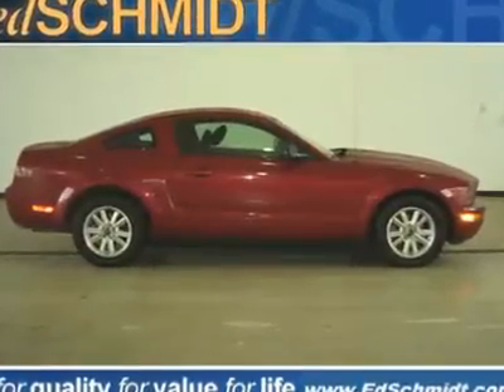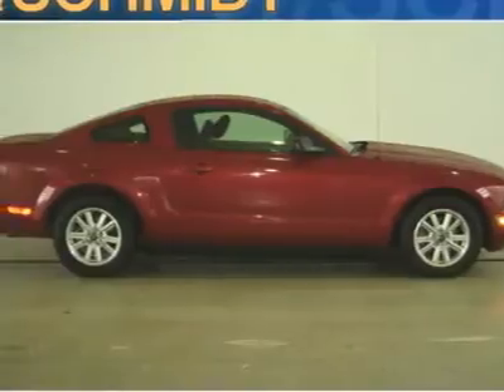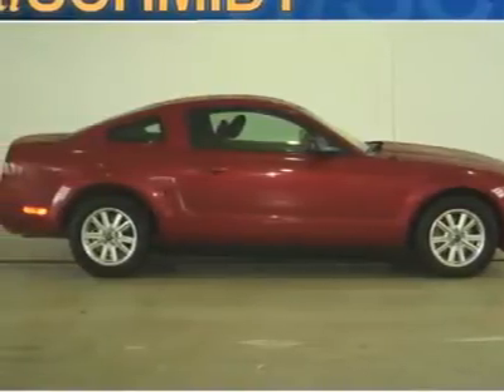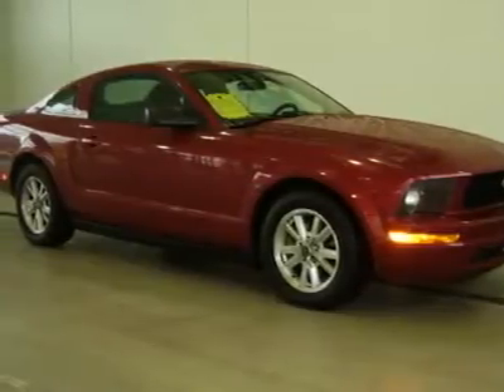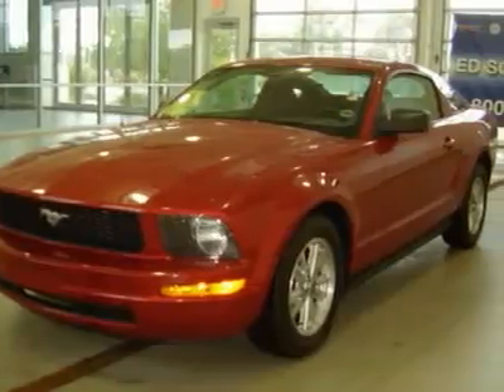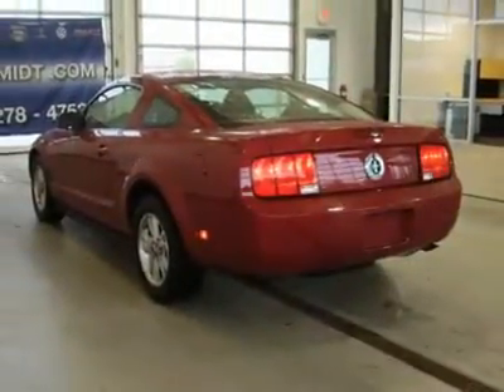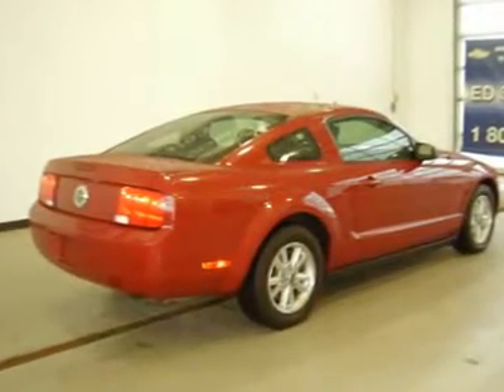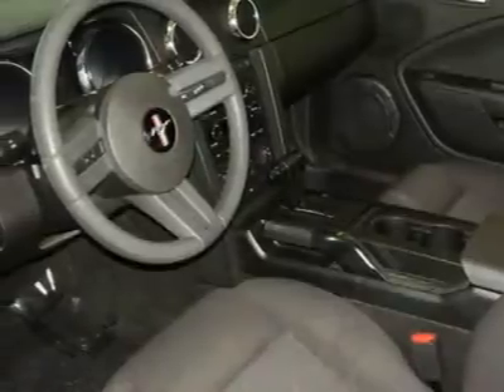2008 FORD MUSTANG Maumee, OH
2008 FORD MUSTANG Maumee, OH
Stock

Ed Schmidt Chevrolet Used
1425 South Reynolds Rd

~~~SAVE BIG~~~PONY CAR~~~ While its styling is retro inspired, the Mustang is a thoroughly modern car, the current Mustang is fast and agile, more so than any past Mustangs. It delivers the bold styling, rear-drive performance and affordability that have been Mustang hallmarks for decades, but it's smoother and quieter and better built than older models.